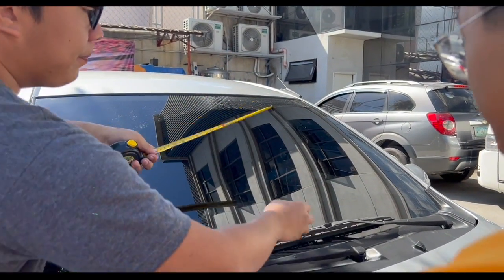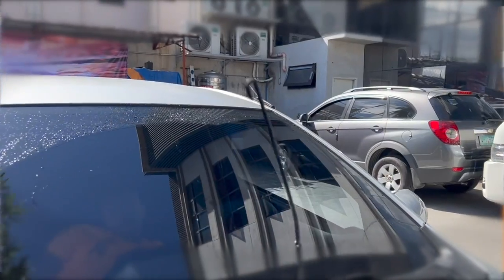Water Streak on your windshield? Your wipers might be worn out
To know more about our products and know our updated dealer locations you may visit our